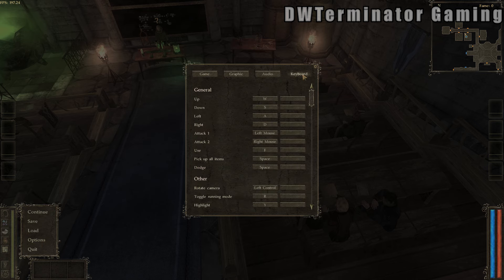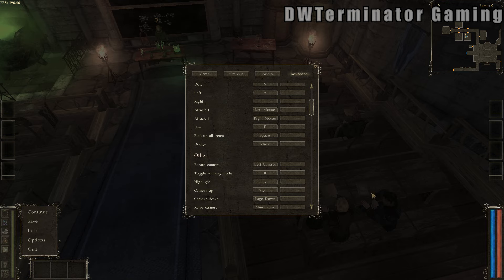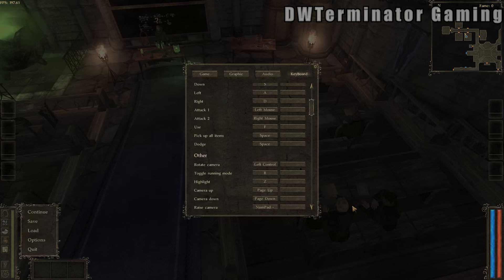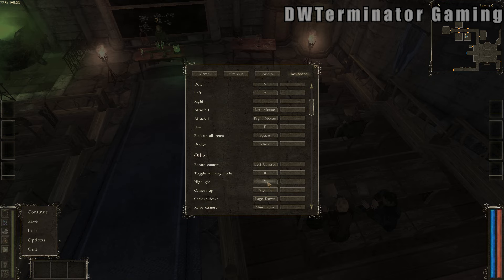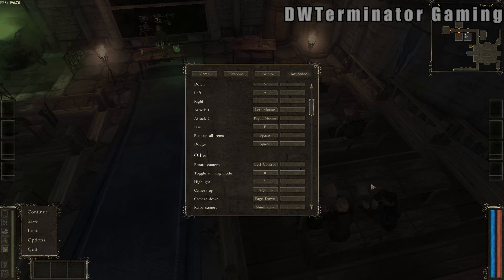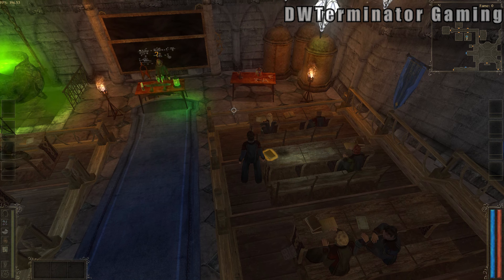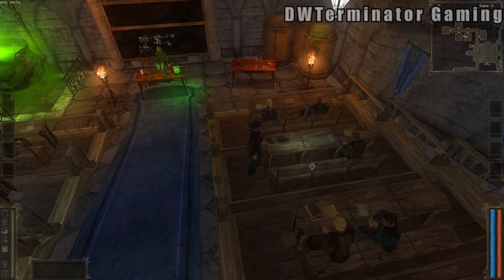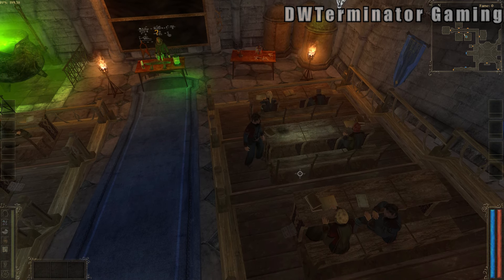How to Fail: Hard Coding Inputs Edition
Surely hard-coding inputs won't be a problem once the game's market expands beyond its home country, right?